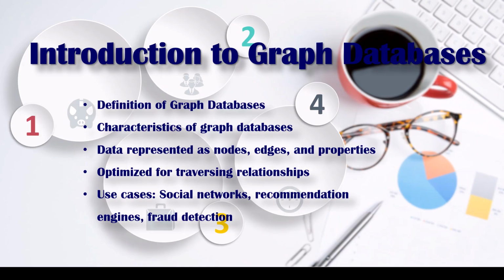Graph Databases.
🏷  What is a Graph Database?

A Graph Database is designed to store and query data as nodes and edges instead of tables.

Nodes → entities (e.g., Person, Product)

Edges → relationships between nodes (e.g., FRIEND_OF, PURCHASED)

Properties → attributes on nodes or edges (e.g., name, age, purchase_date)

Ideal for highly connected data where relationships matter more than just the entities themselves.